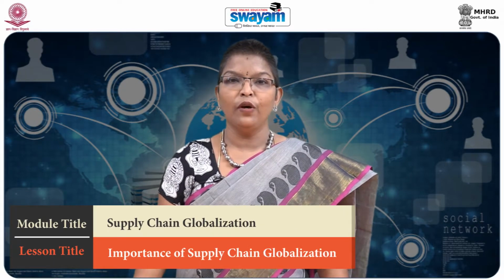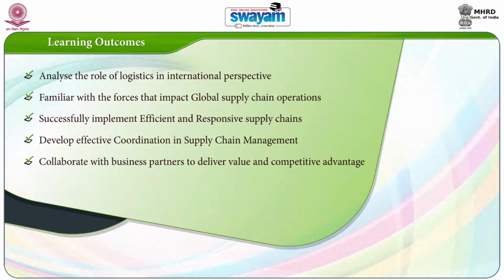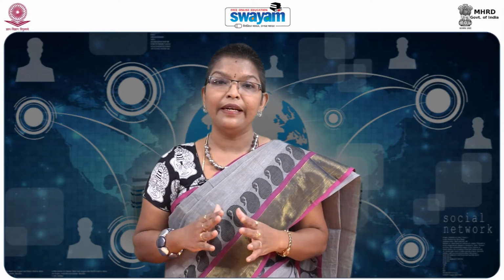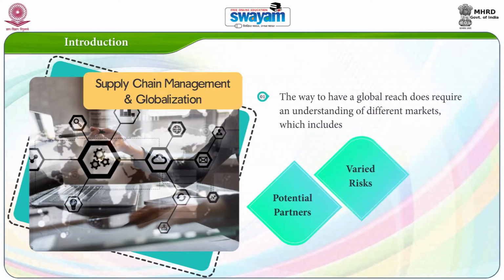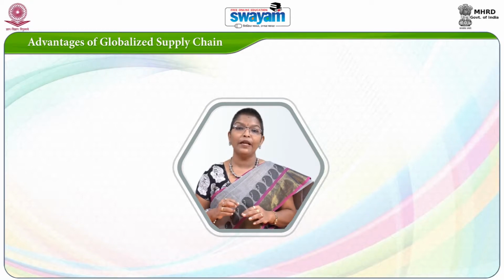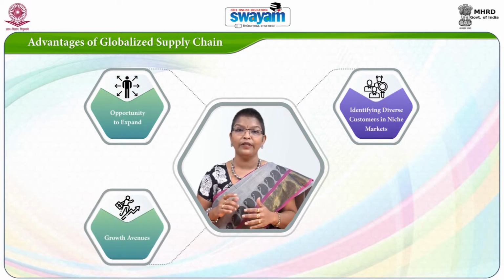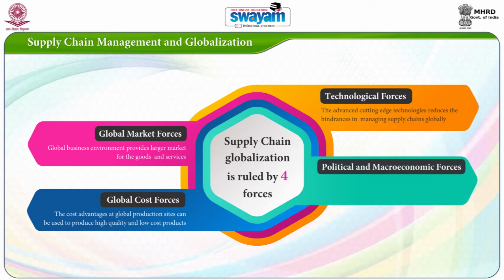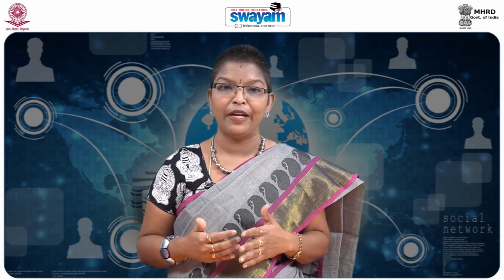W8.M20.A- Importance of Supply Chain Globalization